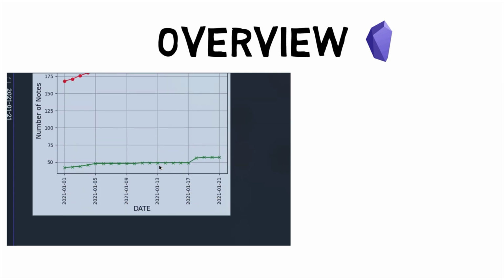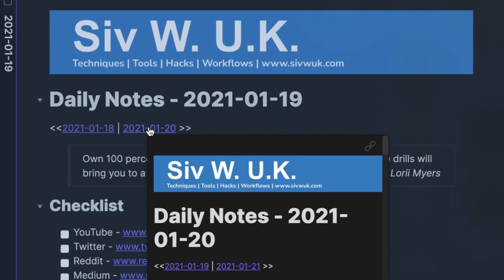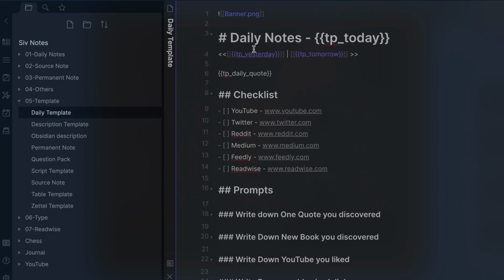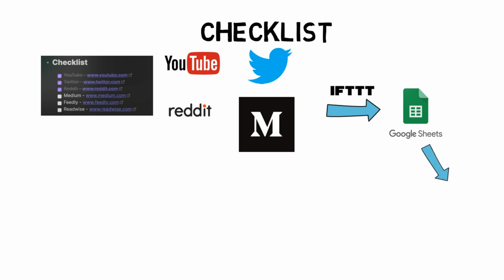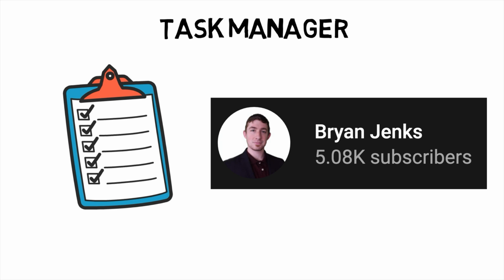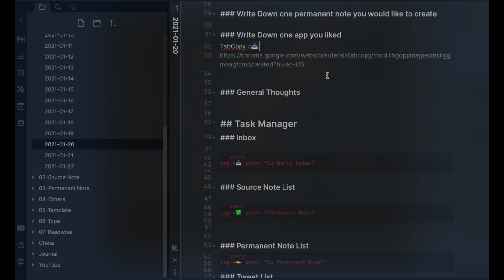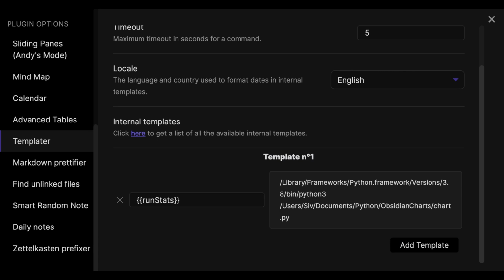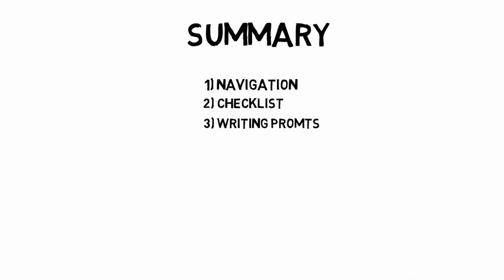5 features of my Obsidian Daily Notes workflow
I wanted to make a Notion like a dashboard using Obsidian Daily Notes to track my research.
Features I cover are:
1) Navigation - to move between daily notes
2) Checklists - to tick off-source review
3) Writing prompts - to focus my research
4) Task manager - to manage my source notes and permanent notes creation
5) Statistics - generating tables using python to monitor my research

If you like how I work, try out my free Obsidian vault

5 features I use to create Obsidian permanent notes and how I use it to enrich content.

Be part of my community:
My website for blogs and monthly newsletter on my ideas and systems
If you are interested in how I made this video, I list out the software